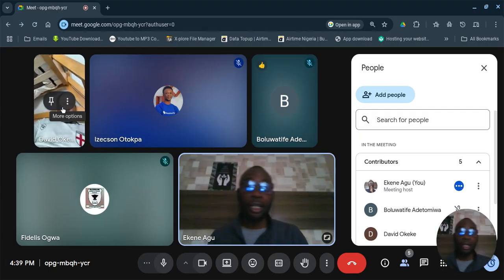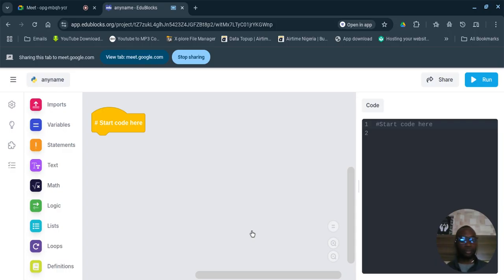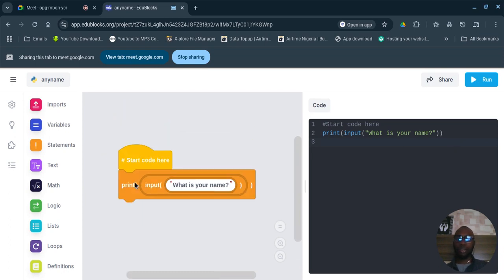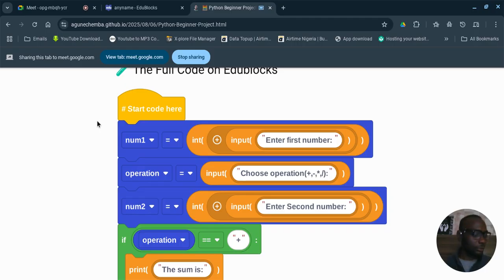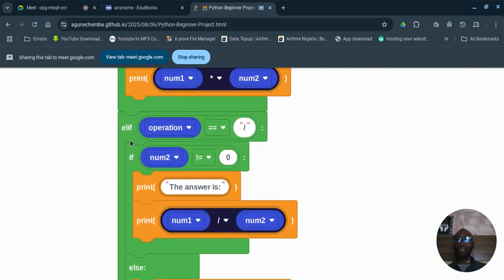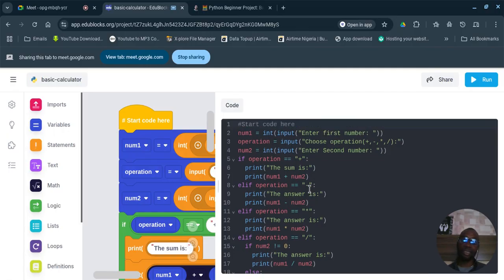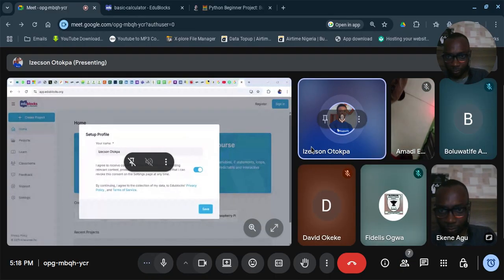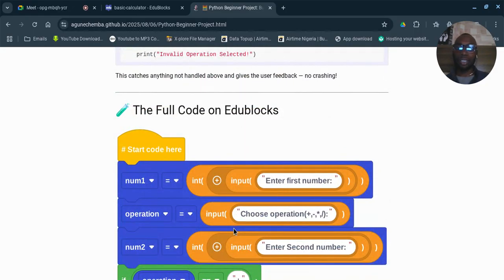Python Bootcamp 01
Free Python Bootcamp 2025